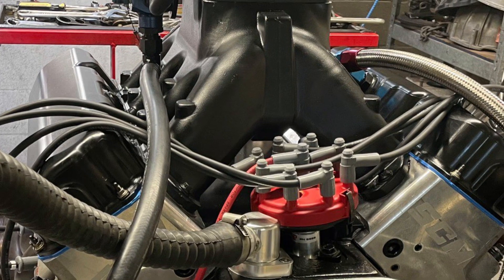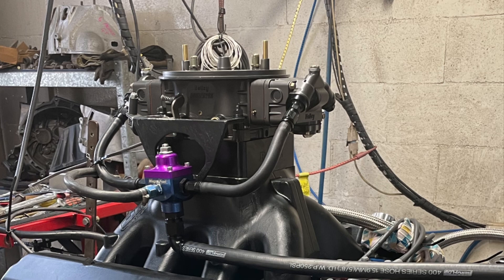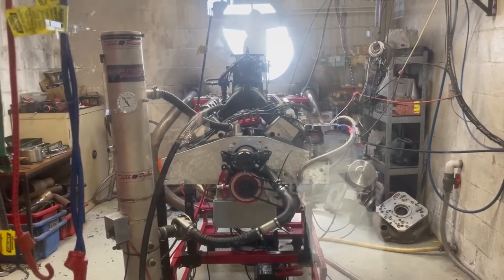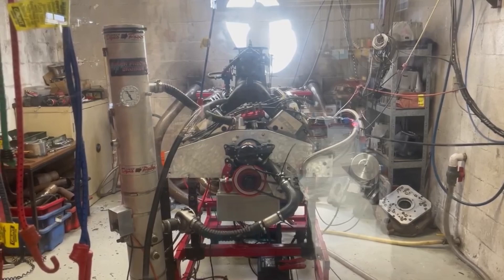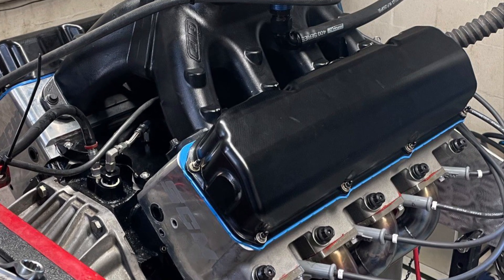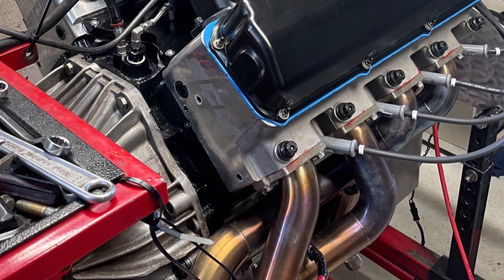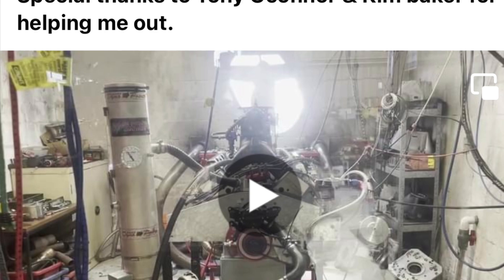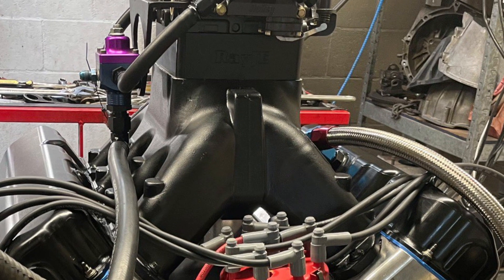351 Cleveland Makes Over 1000 Horse Power, Now I Know Cleveland's Make Power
This is the first 351 Cleveland, that I have seen make over 1000 hp, NA.  The engine is from ACM Engines, And Dyno. The engine was built by Adam Cope, he messaged me and told me it was built in line with super stock DMS/A rules , in Australia. Cleveland's are 7.25 lbs per cube.  I don't have a lot of info, but I can tell you it is, 440 cubic inches, and based on the Arrow 351 Cleveland block. The heads are Scott Cook race heads ported by Tony Oconnor. Also a big thanks from Adam to Kim Baker